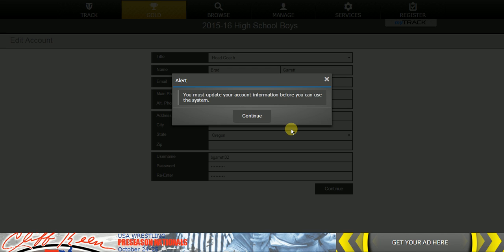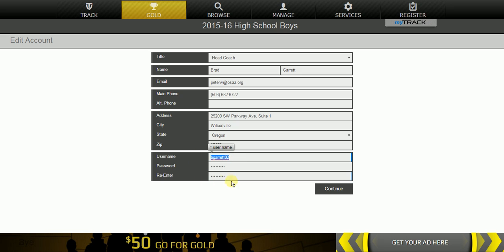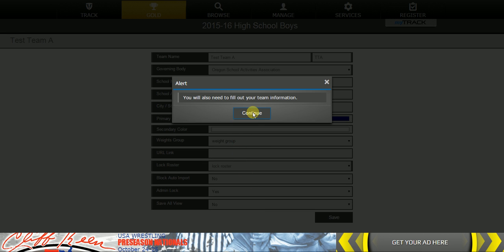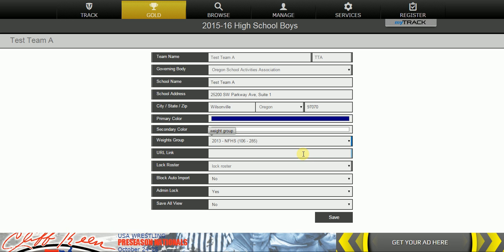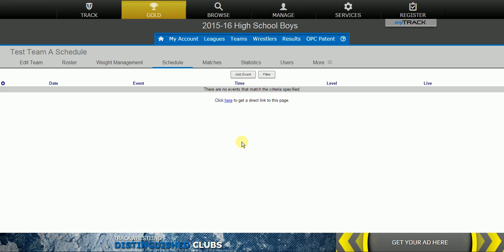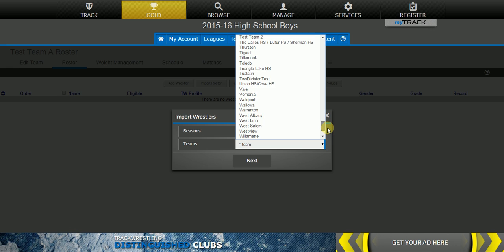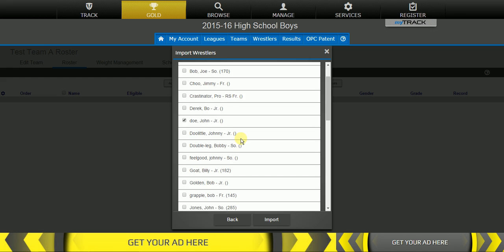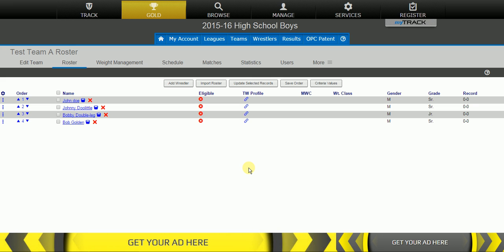Step 1 - Updating Account and Importing Wrestlers